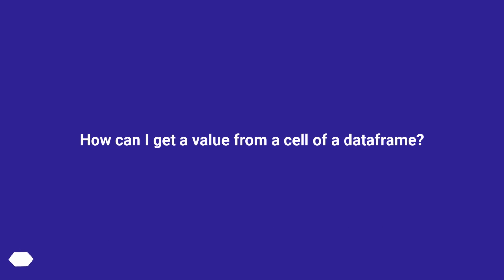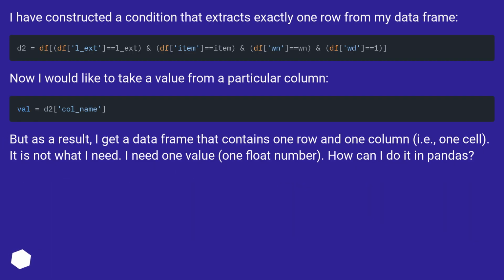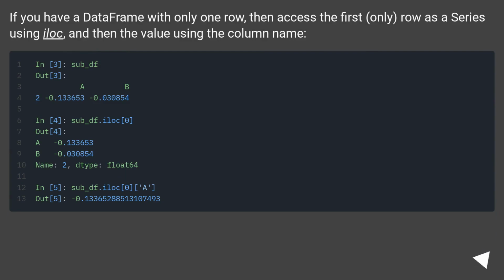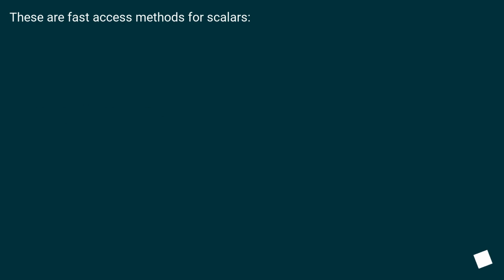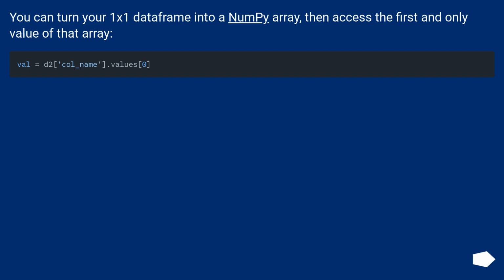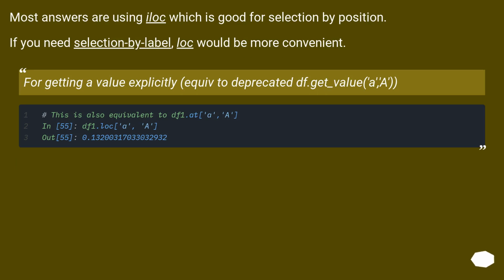How can I get a value from a cell of a dataframe?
Chapters
00:00 Question
00:38 Accepted answer (Score 763)
01:00 Answer 2 (Score 363)
01:26 Answer 3 (Score 286)
01:43 Answer 4 (Score 48)
02:11 Thank you